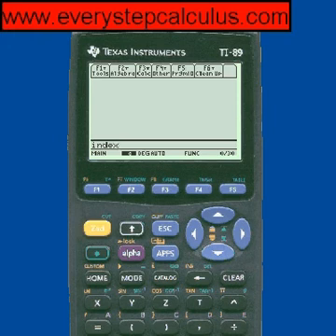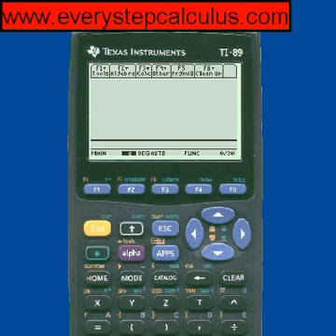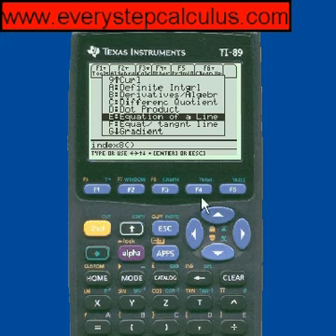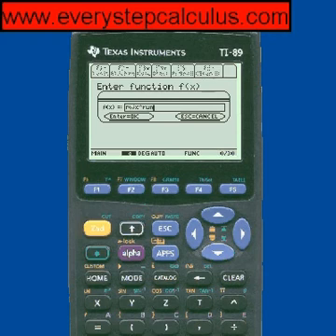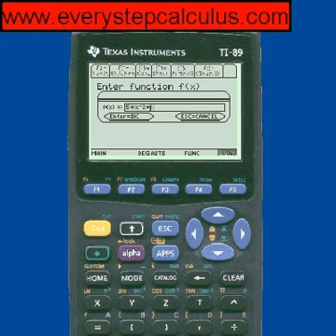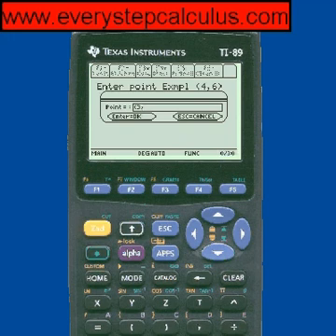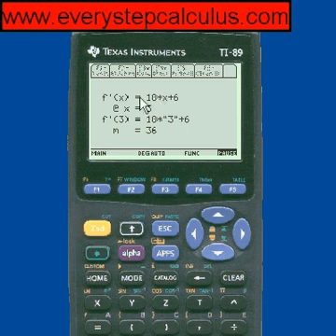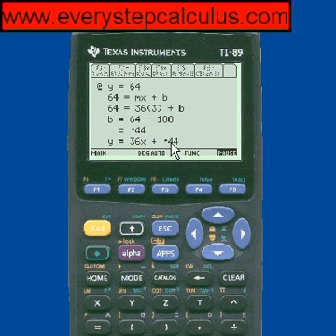Equation of a tangent line | Calculus Solver App | TI-89 Software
Makes calculus equation of a line easy on the ti-89 titanium calculator, step by step app showing all work.  No theory or proofs just the mechanics of how to do problems.  Programmed from actual test questions 80+ calculus programs for a low price...100% guaranteed.